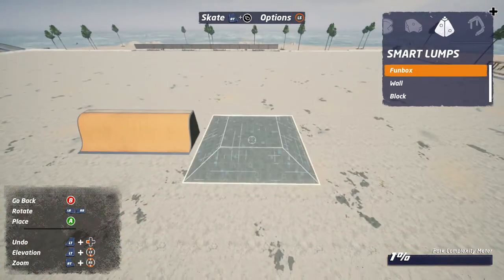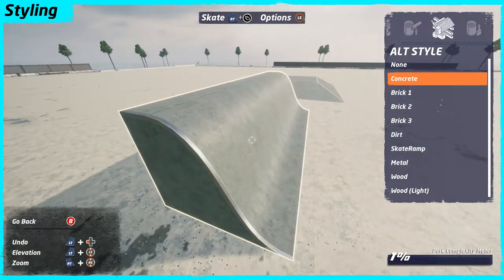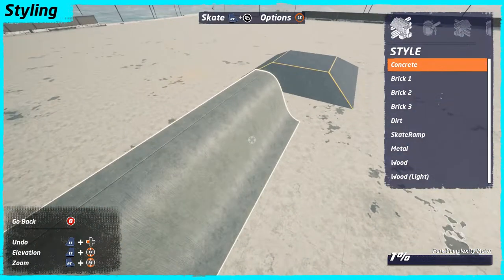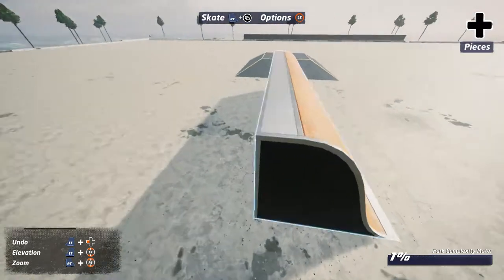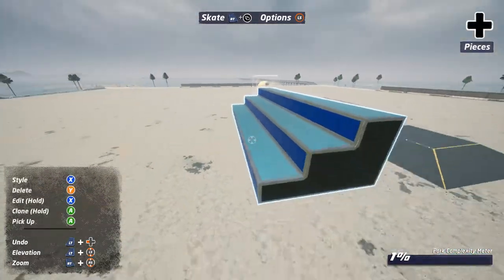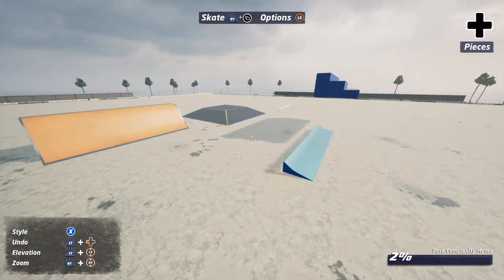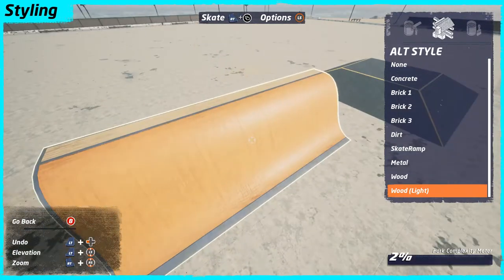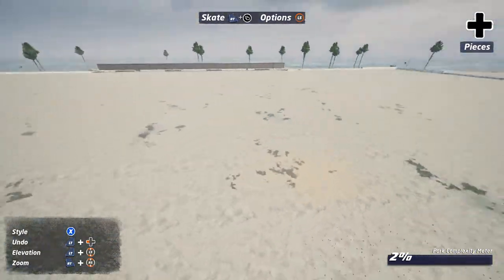Texture Glitch Tutorial | THPS 1+2 [Create-a-Park Tips]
Here's a quick guide for using this texture glitch on smart sweeps in THPS 1+2 Create a Park. This will allow you to create solid smart sweeps without metal stripes or black ends. Additionally I show you how to add a 3rd texture to any smart sweep.

Hope this is helpful. If you have any questions please let me know in comments or thru telepathy. Thanks!

Also, we are having another CAP Contest! The deadline is May 20th.